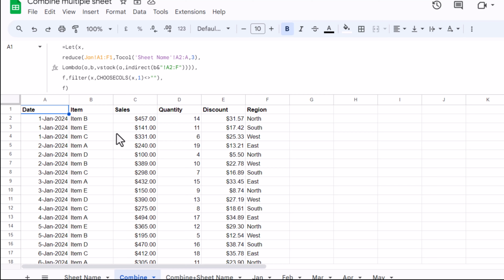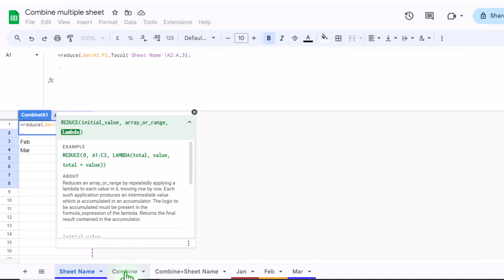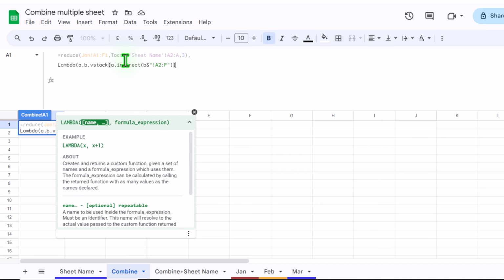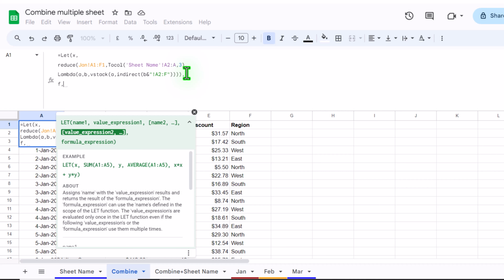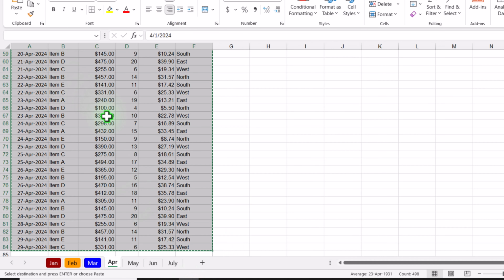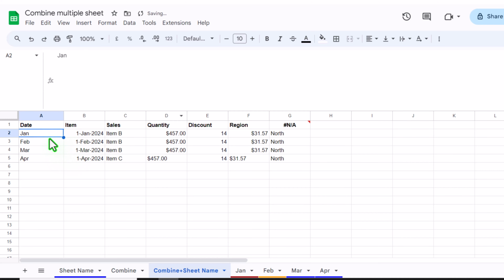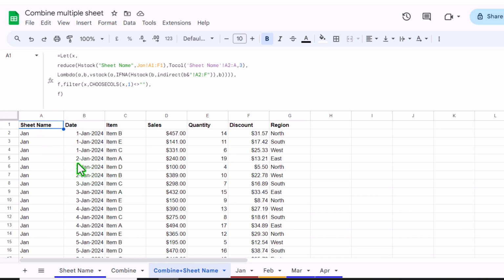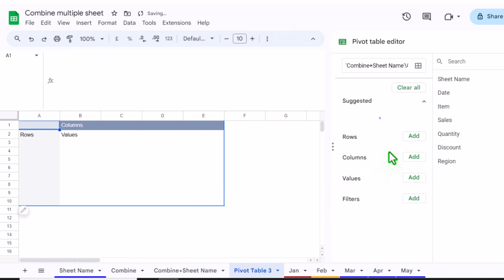EASY Formula, Combine Data, Multiple Tab, Google Sheets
In this video, I’ll show you how to combine and merge data from multiple sheets in Google Sheets using a powerful dynamic formula. Whether you want to append data, use the vstack function, or dynamically reference other sheets, this tutorial has got you covered!

I walk you through step-by-step on how to leverage Google Sheets functions like LET, REDUCE, INDIRECT, and FILTER to efficiently combine data from various sheets into one master sheet. By using these functions, you can easily manage large datasets, save time, and automate your data workflows.

This tutorial is ideal for anyone who needs to:

Combine data from multiple tabs or sheets.
Merge rows and columns dynamically without manual copy-pasting.
Append data using the vstack and tocol functions.
Create a fully automated process to handle updates across multiple sheets.
We’ll cover:

Using the LET function to store variables.
Combining multiple sheets using the vstack and reduce functions.
Dynamically referencing sheet names with INDIRECT.
Filtering out empty rows with the CHOOSECOLS and FILTER functions.
By the end of this video, you’ll have a robust understanding of how to merge and append data dynamically from multiple sheets in Google Sheets, making your workflow faster and more efficient. This formula is perfect for anyone working with large datasets, business reports, or simply wanting to automate data consolidation.

===CHAPTERS===
0:00 Introduction
0:18 Creating the Basic REDUCE Function
2:35 Filtering Out Blank Rows
4:29 Formula Testing and Validation
5:05 Combining Data from Multiple Sheets (Including Sheet Names)